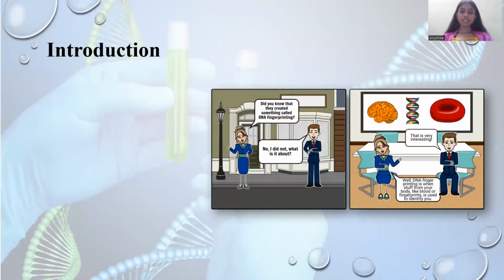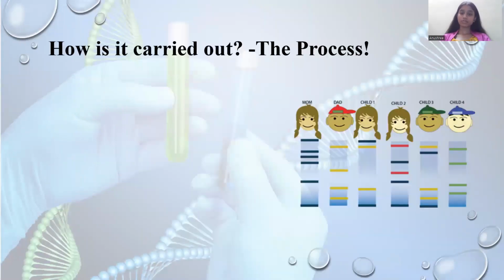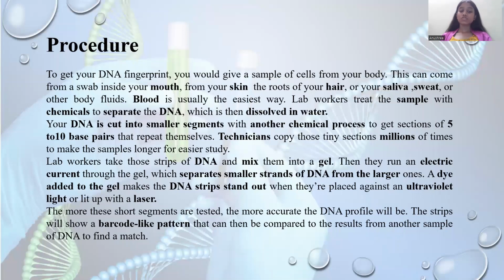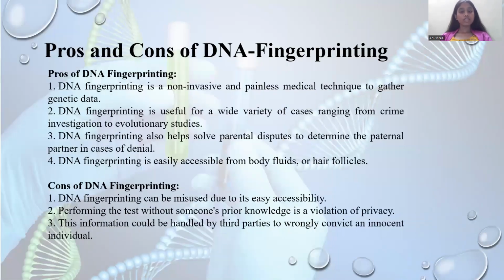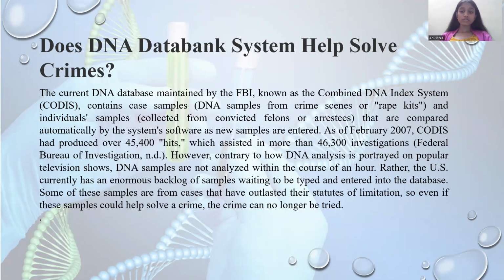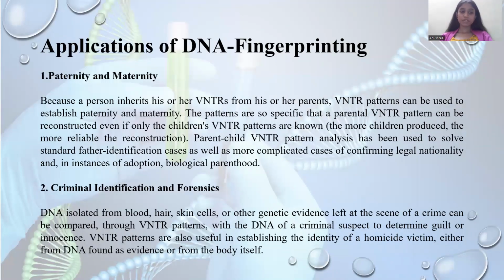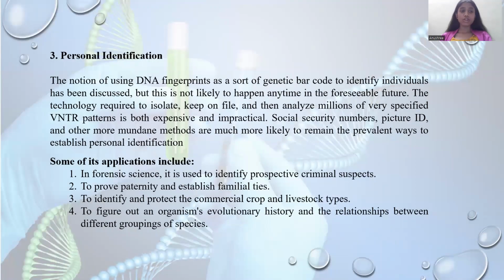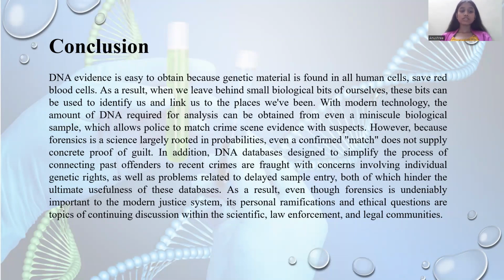Biology For Engineers-21BE45